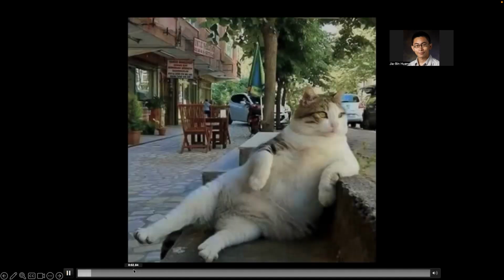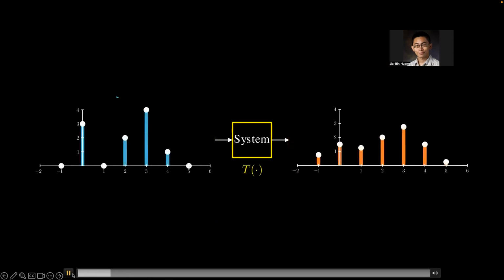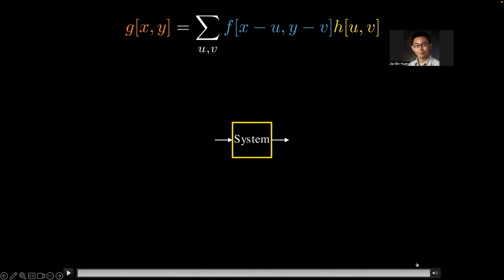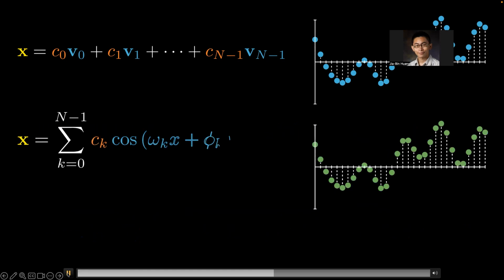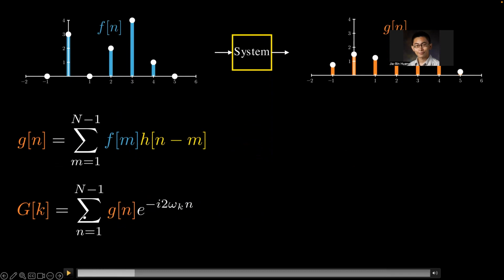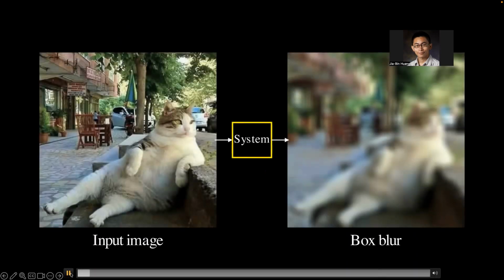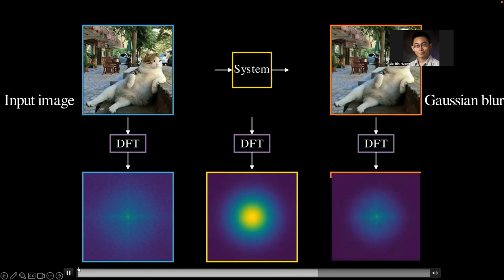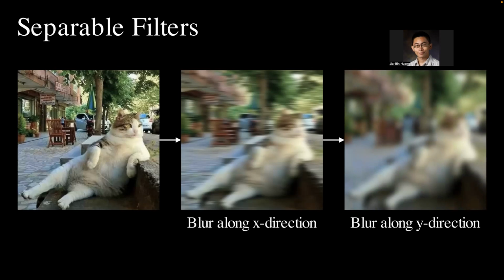Lecture 04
2/12/2026

Image Processing II (Frequency view)

"How do we downsample an image?
How do we upsample an image?
How do we denoise an image?"